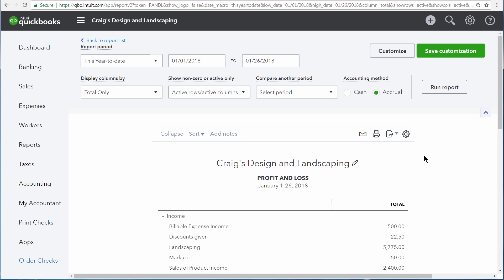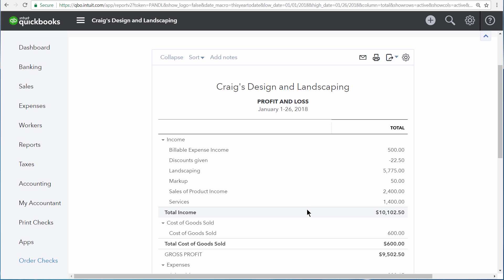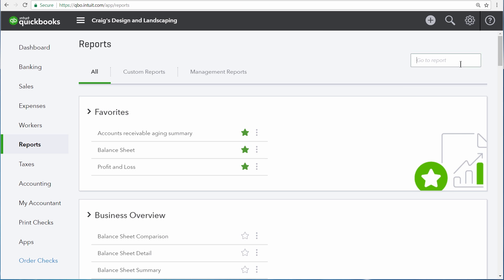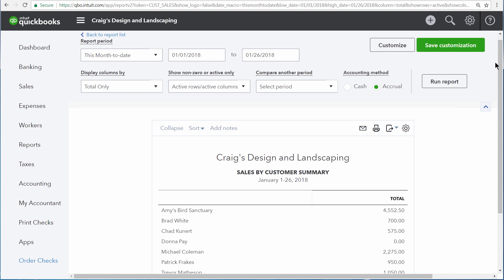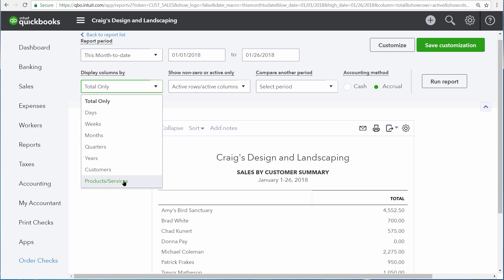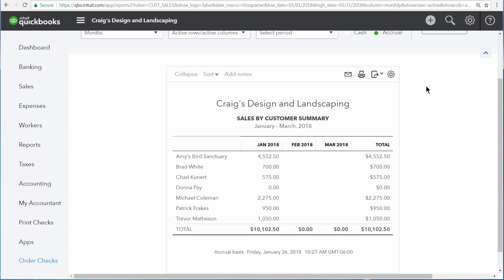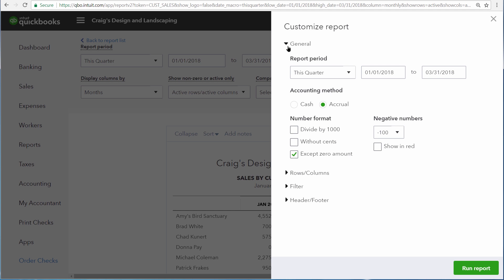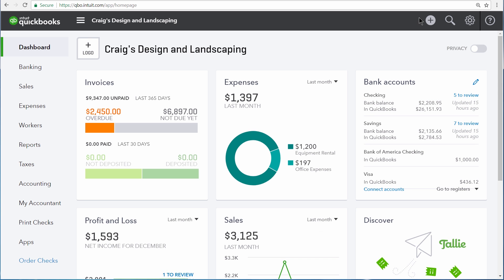How to use summary reports in QuickBooks Online (Tutorial)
In this QuickBooks Online tutorial you'll learn how to use summary reports along with:
- Discover some commonly used summary reports
- Look up information about your business
- Use summary reports to look at a lot of data very quickly